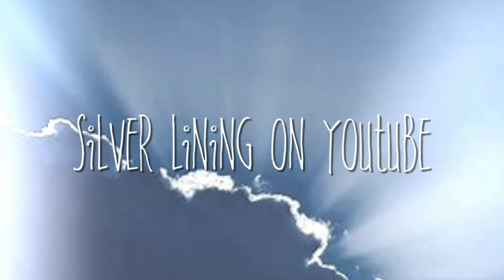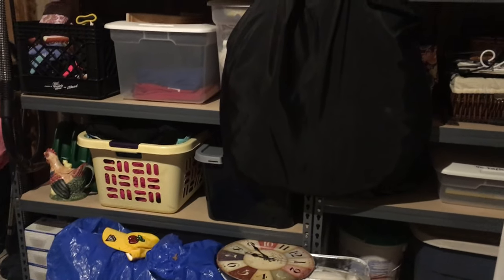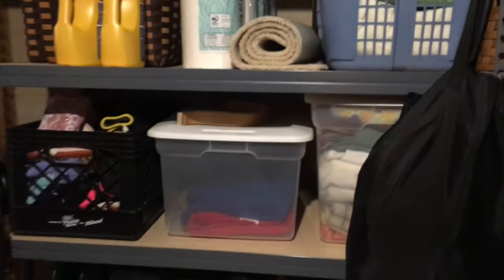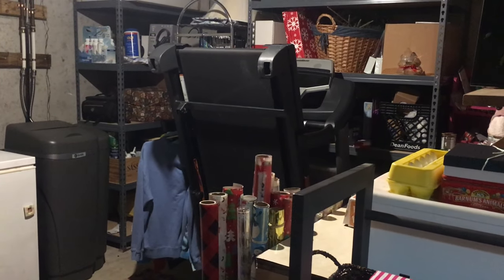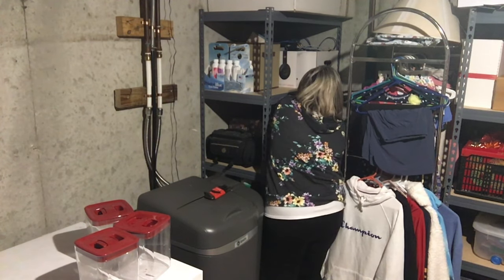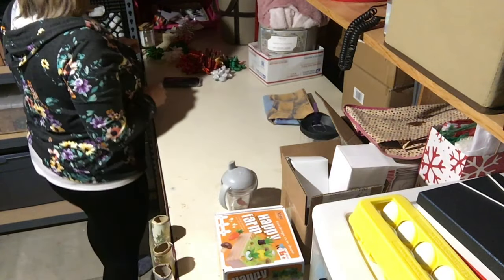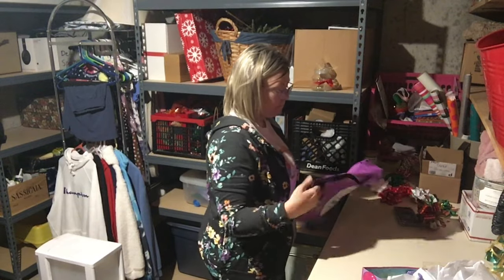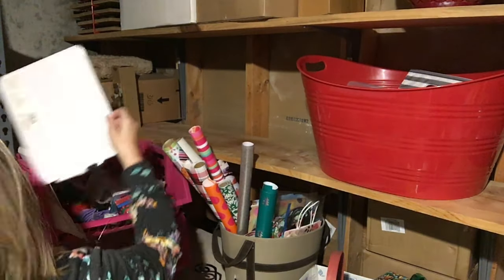40 Bags in 40 Days 2022 | Week 4 | Basement Declutter | Spring Clean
Hi Everyone! It's week 4 of my 40bagsin40days challenge! I hope you enjoy and get inspired.

I participated last year here on YouTube. Here's the playlist if you want to check it out:

You can check out my Instagram posts from the past couple of years as well, if you'd like:

This process is not restricted to Lent. You can, and in my opinion SHOULD, be decluttering throughout the year. We strengthen our "decluttering muscles" by doing it over and over again...and often.

I’ve been documenting my progress HERE on my youtubechannel and not as much on instagram this year.

I’ve created a blogpost that includes a larger image of the 40bags image so you can print it and check off the bags as you go. 🤓✅

Books I've read to help with decluttering:
(mentioned in this video) Organized Simplicity by Tsh Oxenreider
Goodbye Things: New Japanese Minimalism by Fumio Sasaki

Please know that you will never see me post a link to a product or service that I haven’t used myself and love.